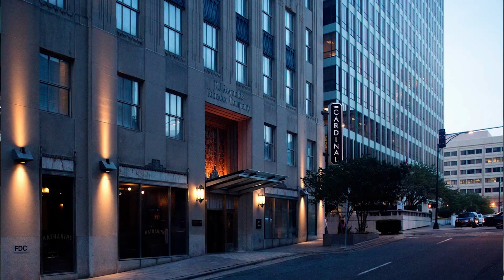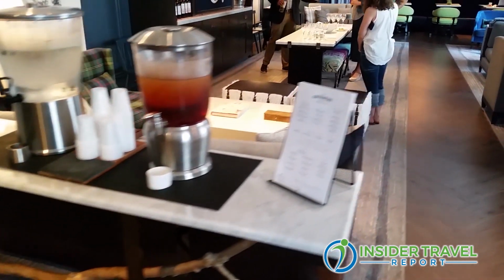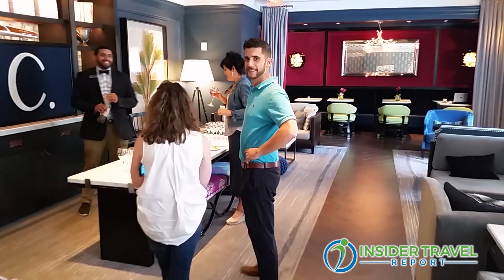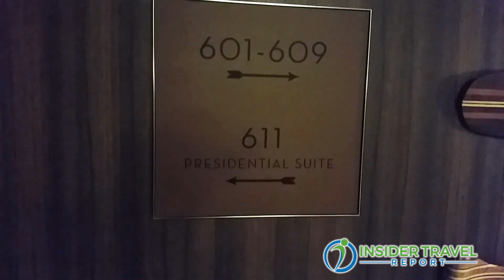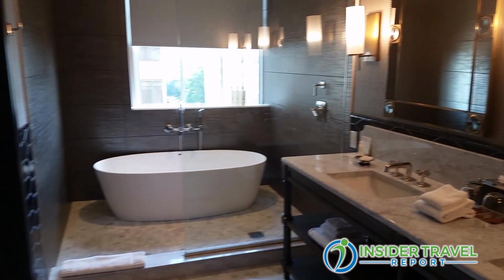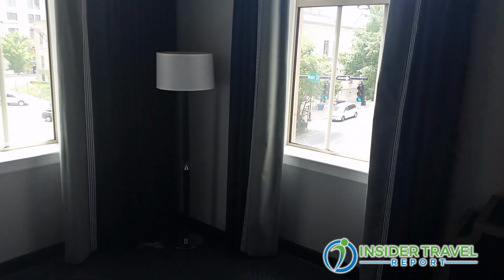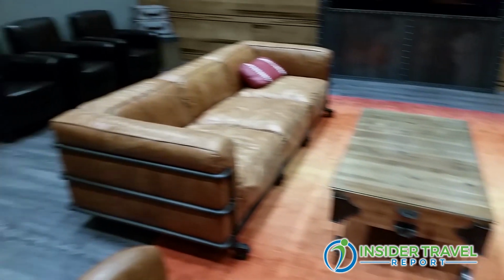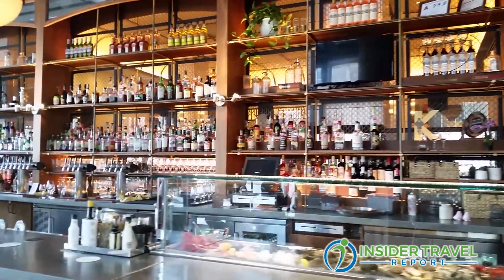Insider Video: Discover the Kimpton Cardinal Hotel - Luxury with Bowling and Basketball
Victoria Moyer, general manager, and Liza Edgerton, director of sales and marketing for the Kimpton Cardinal in Winston-Salem, NC, talk to Alan Fine of InsiderTravelReport.com about the twenty-story art deco hotel with 8 pounds of gold leaf on its ceilings which inspired the design of the Empire State Building in NY and has in its basement a full gym, half-court basketball and two bowling lanes.